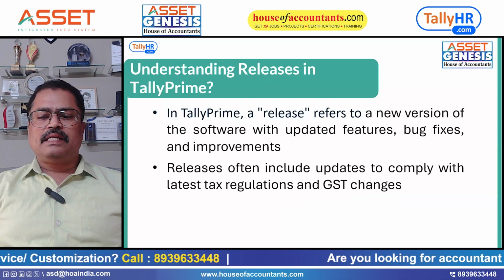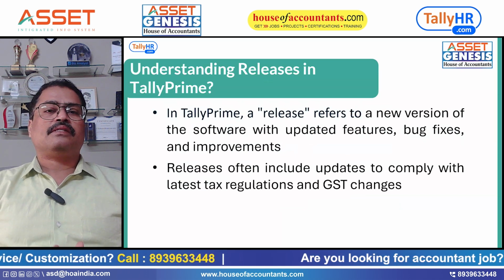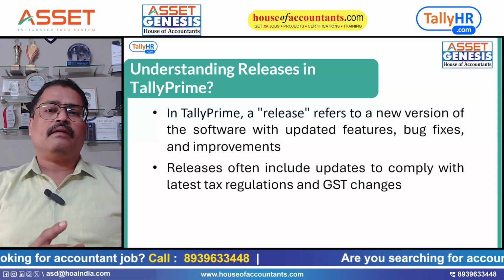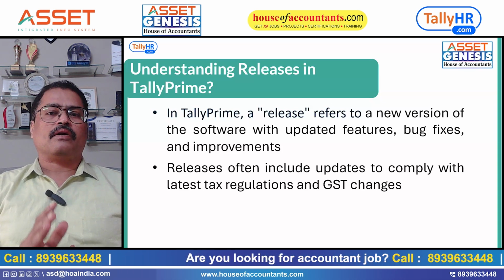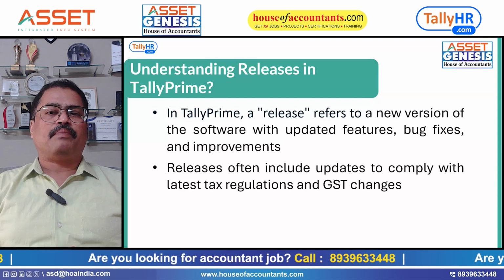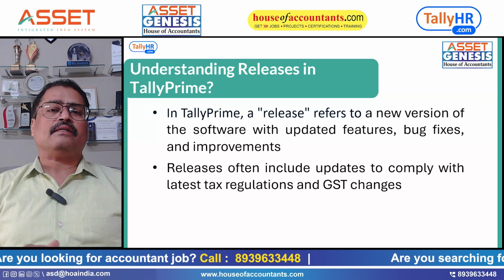What is new in TallyPrime Release 6?| Free Webinar on TallyPrime | G. Manikandan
Learn best features of TallyPrime
Release 6
1. Automated accounting using bank statement
2. Enhanced bank reconciliation
3. Integrated payments, accounting and connected banking